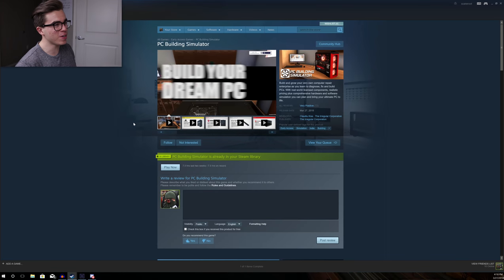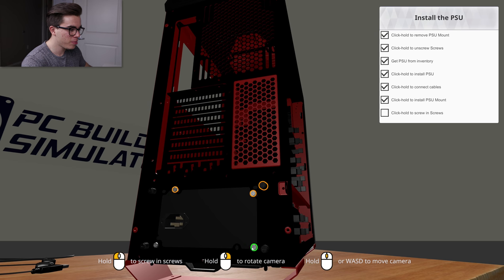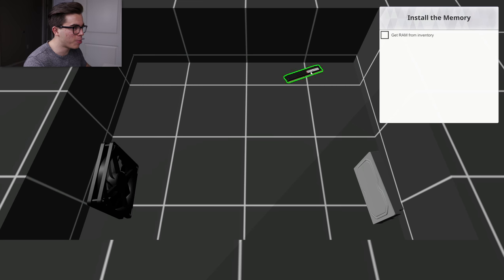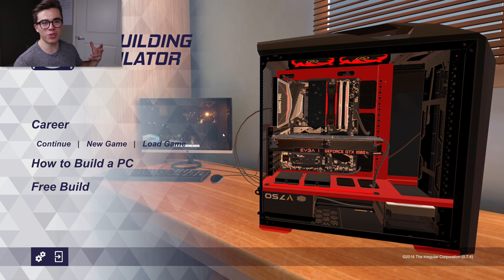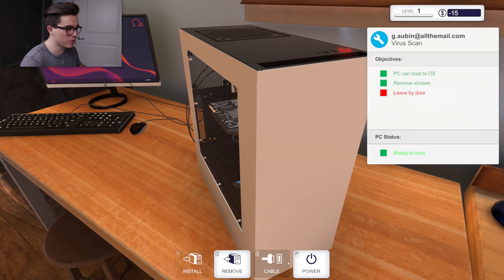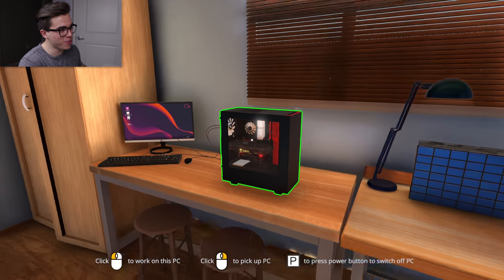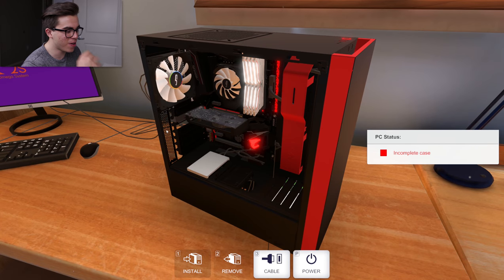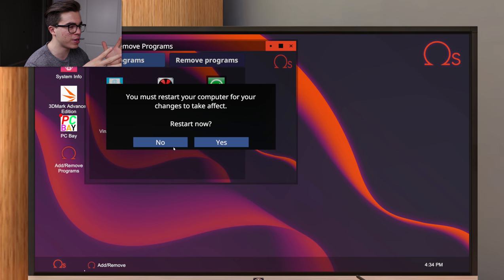How accurate is a PC Building Simulator?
Ever wondered how you can build a gaming pc virtually?